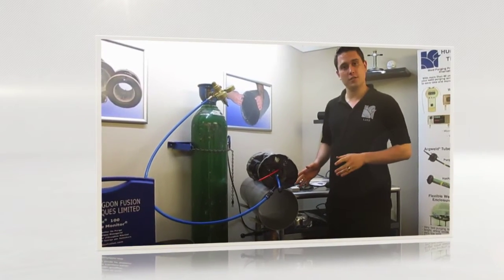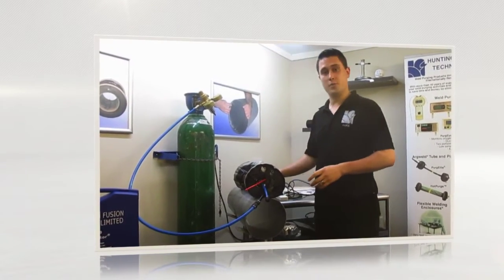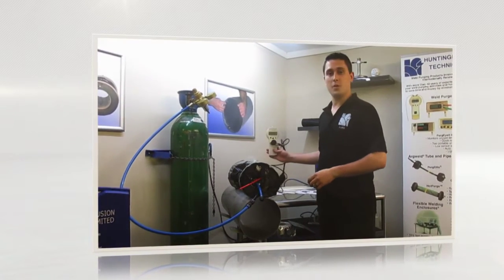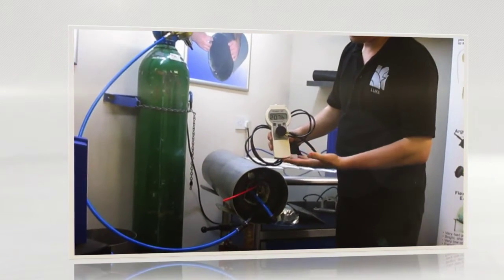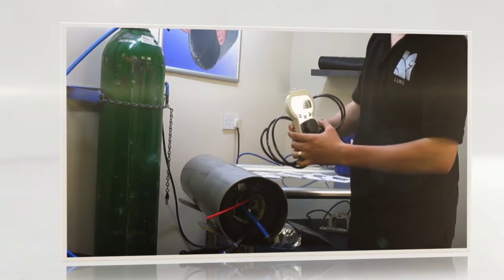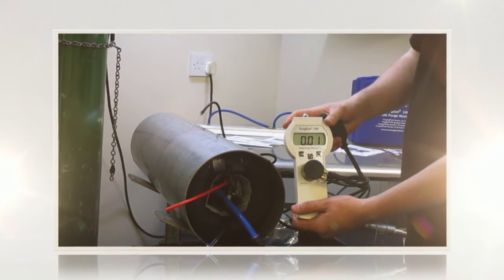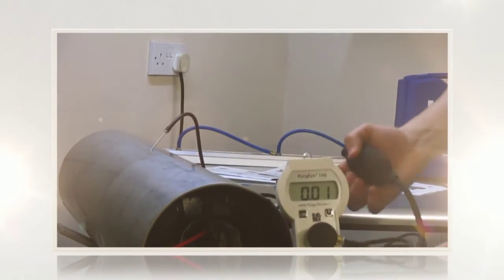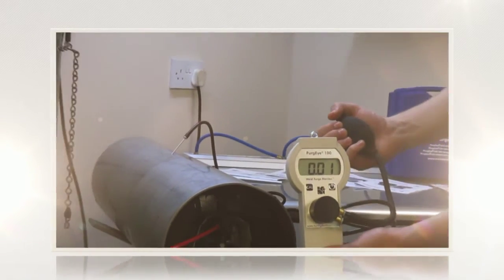PurgEye® 100 and QuickPurge® Demonstration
Take a look at our QuickPurge® Inflatable Tube, Pipe and Pipeline System and PurgEye® 100 Weld Purge Monitor® in action, purging down to 100 ppm within just one minute.